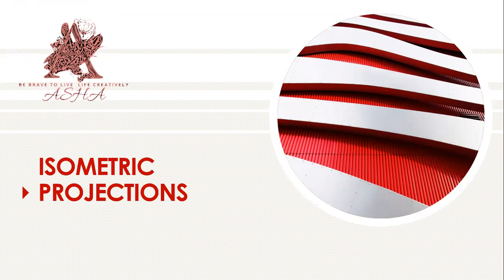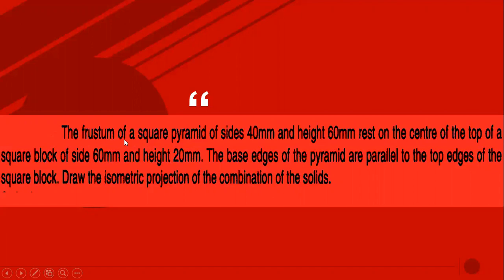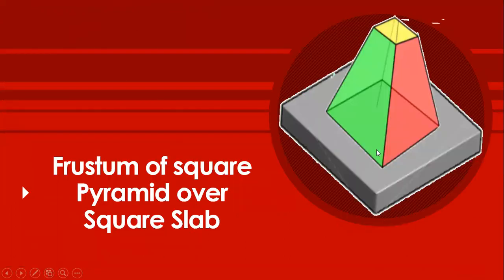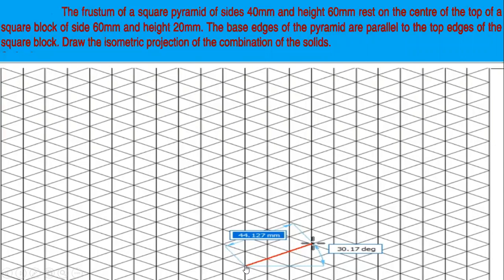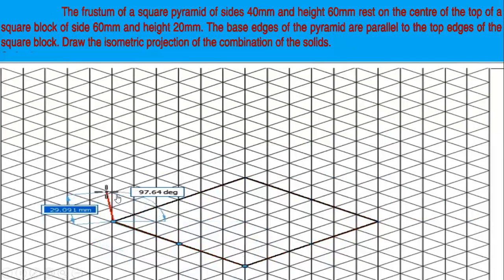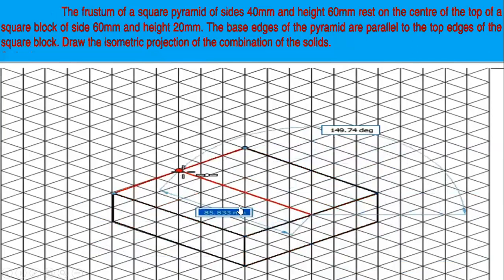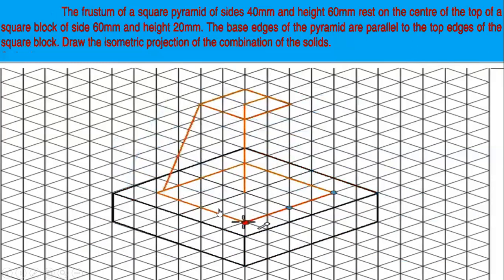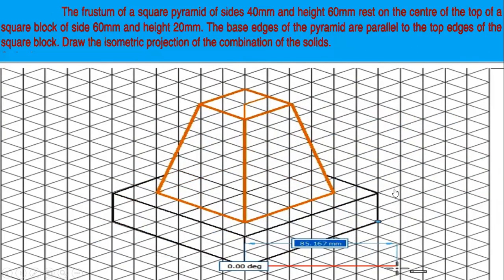Problem 3- frustum of square pyramid over square slab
isometric projections
frustum of square pyramid over square slab
The frustum of a square pyramid of base 40 mm, top face 20 mm and height 60 mm rest on the center of the top of a square block of sides 60 mm and height 20 mm. The base edges of the pyramid are parallel to the top edges of the square block. Draw the isometric projection of the combination of the solids.